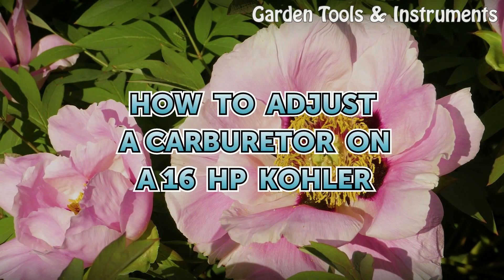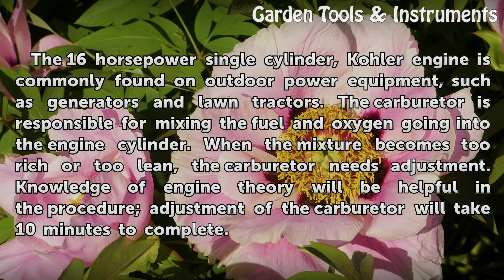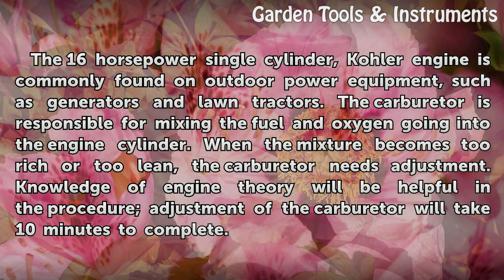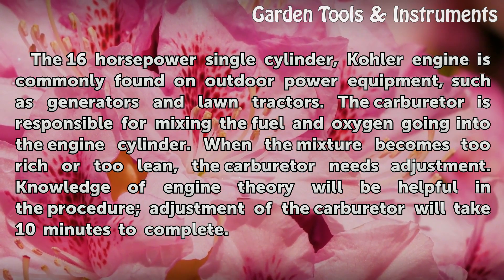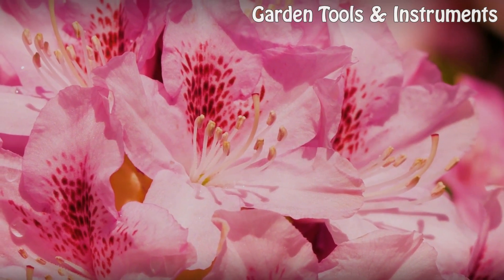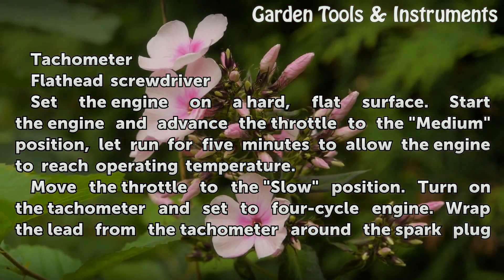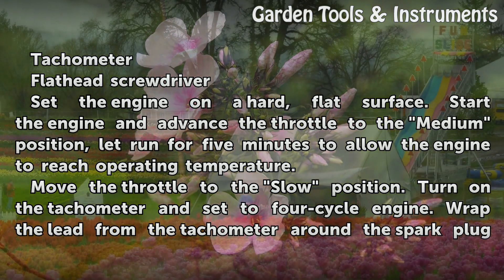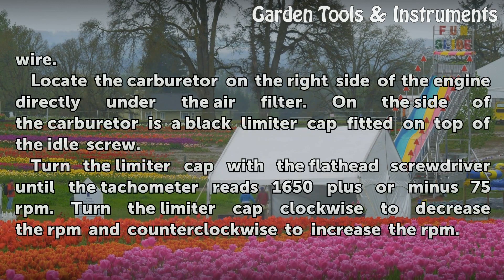How to Adjust a Carburetor on a 16 HP Kohler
How to Adjust a Carburetor on a 16 HP Kohler. The 16 horsepower single cylinder, Kohler engine is commonly found on outdoor power equipment, such as generators and lawn tractors. The carburetor is responsible for mixing the fuel and oxygen going into the engine cylinder. When the mixture becomes too rich or too lean, the carburetor needs...

Table of contents How to Adjust a Carburetor on a 16 HP Kohler
Things You'll Need 00:47